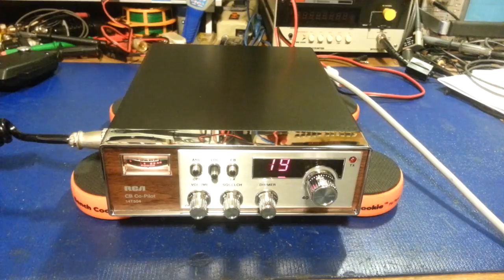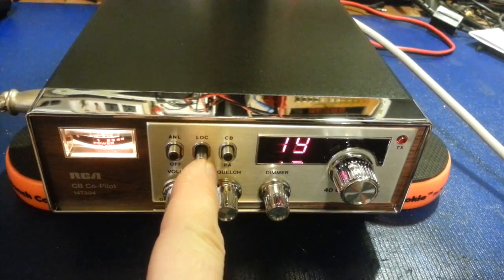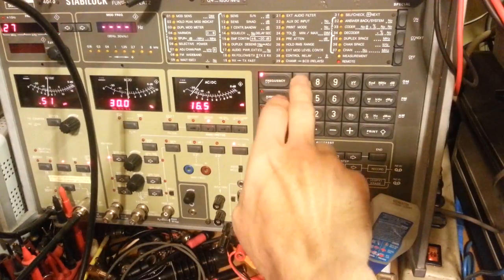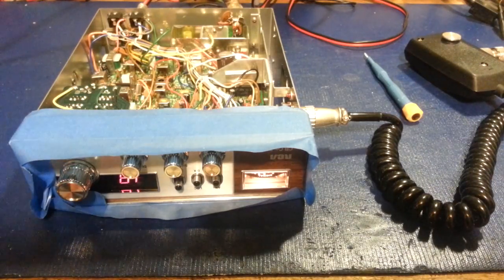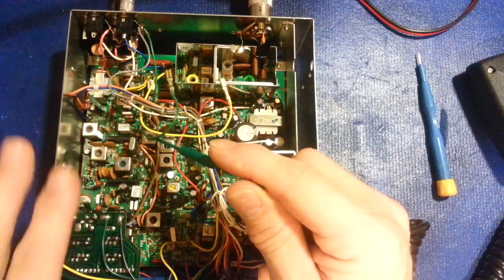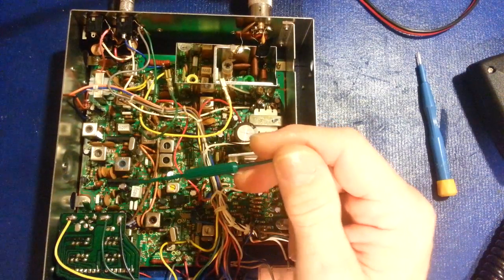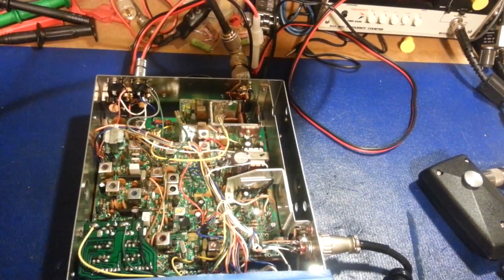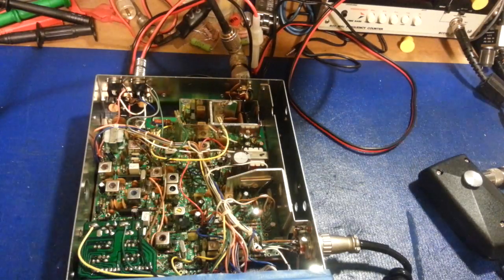NOS RCA Co-Pilot 14T304 recap and alignment. Tip on receiver alignment.